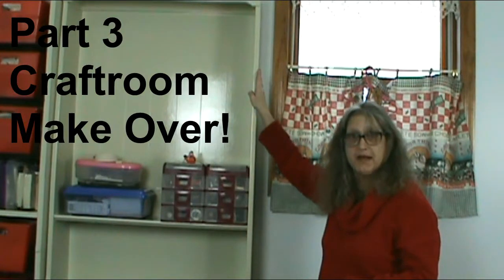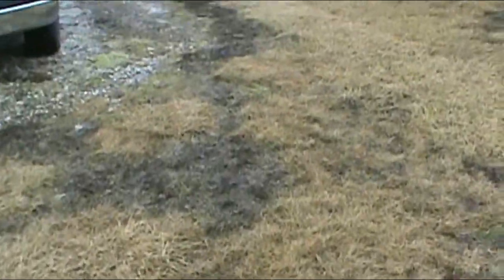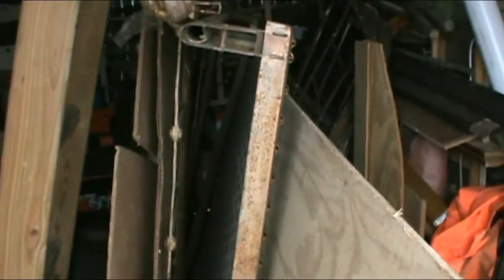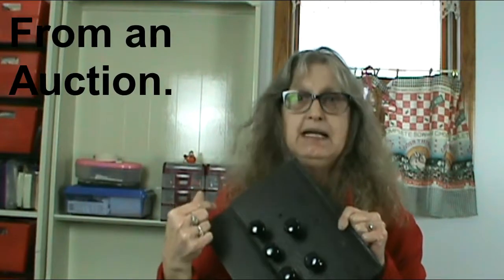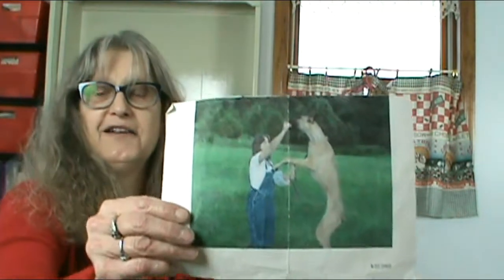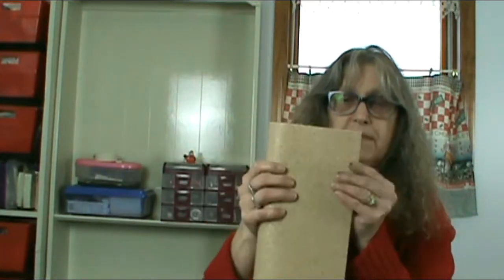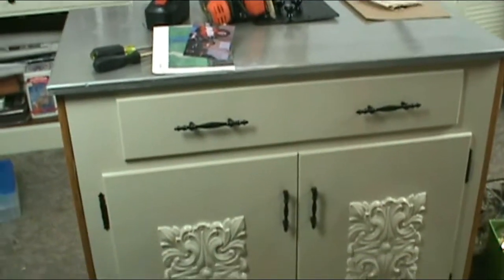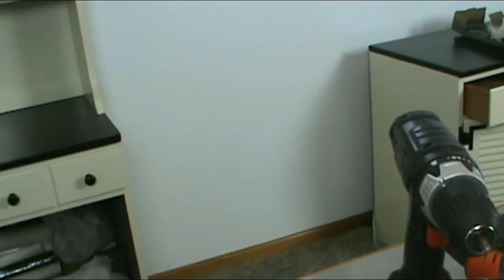DIY Sewing Room Craft Room Makeover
Welcome to part three of my sewing/craft room make over on a budget. Enjoy my journey to upcycling, repurposing, and recreating.